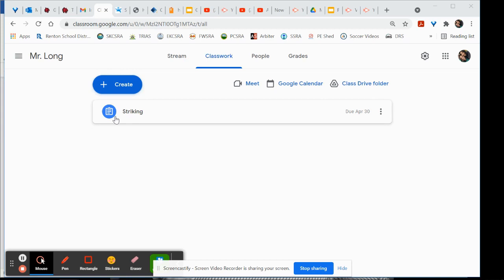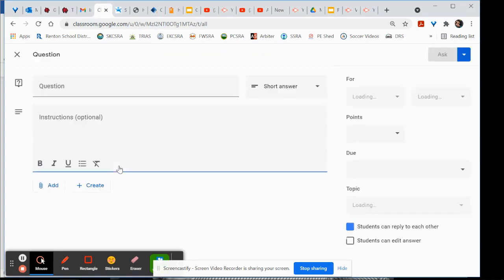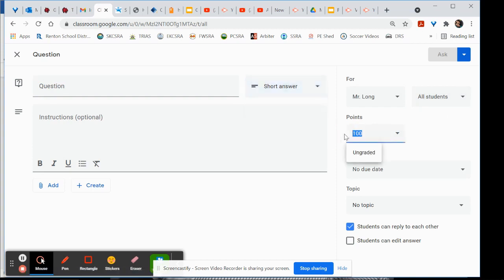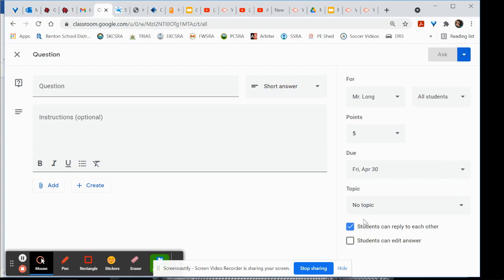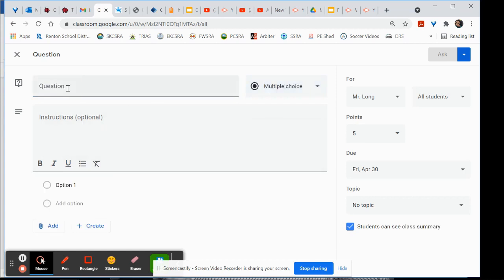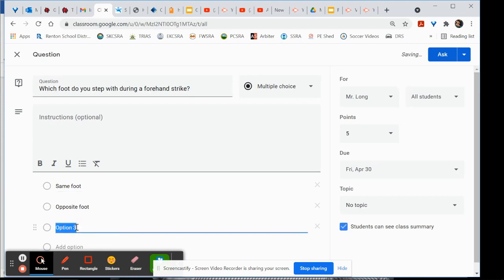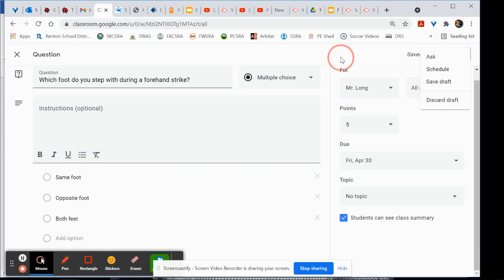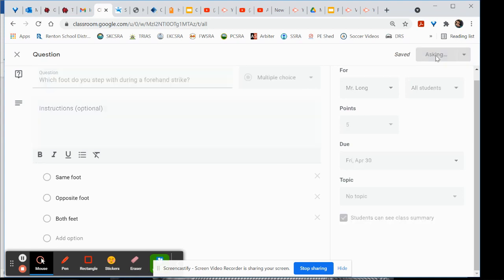Posting a question on Google Classroom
This is a video about Posting a question on Google Classroom